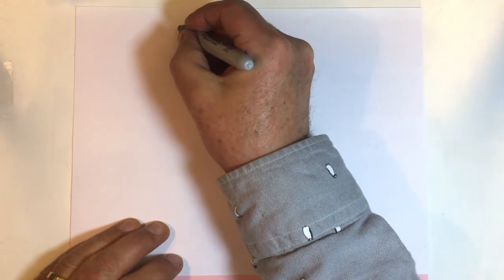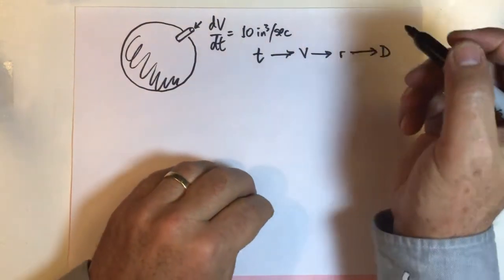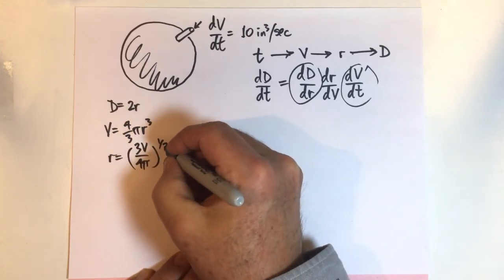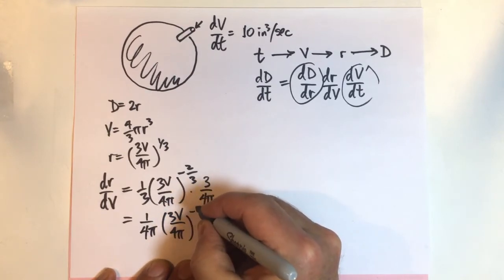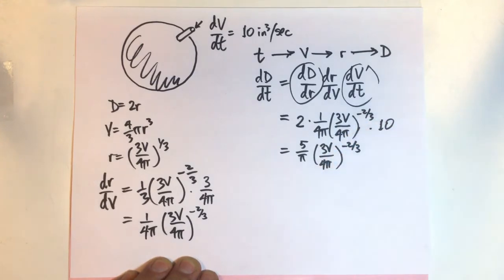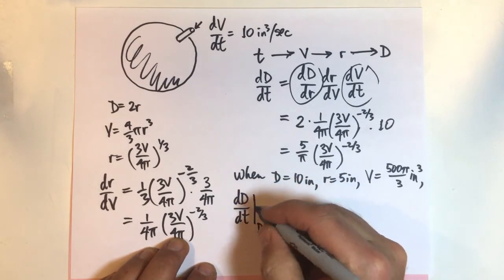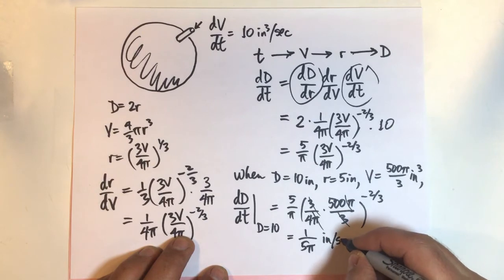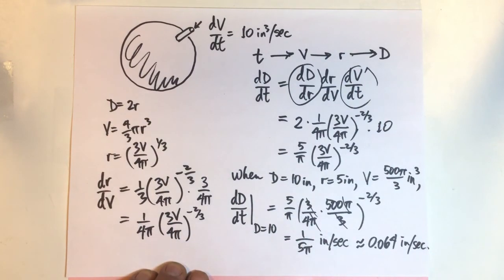Inflating a Balloon II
Continuing our example of a first related rates problem in calculus